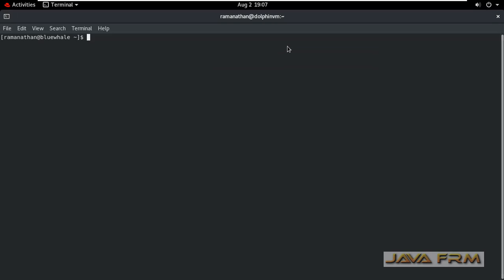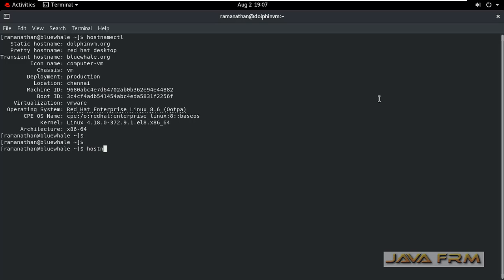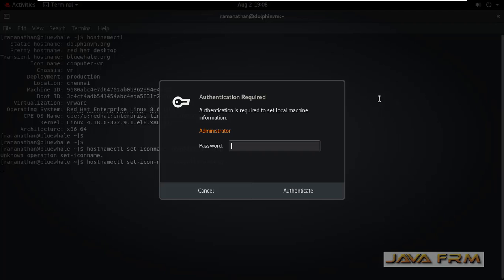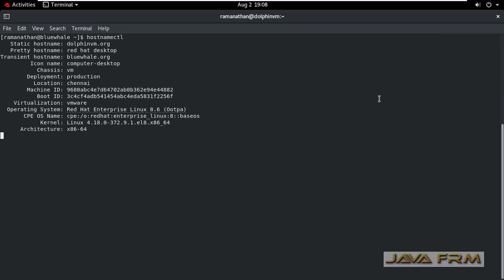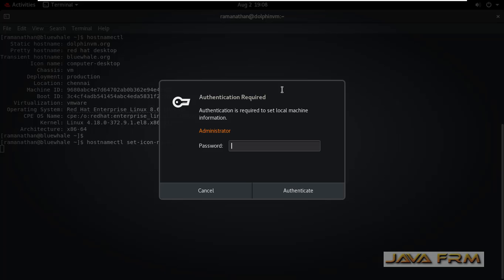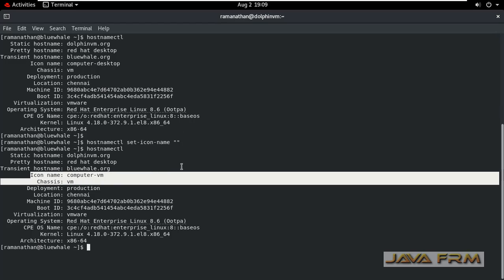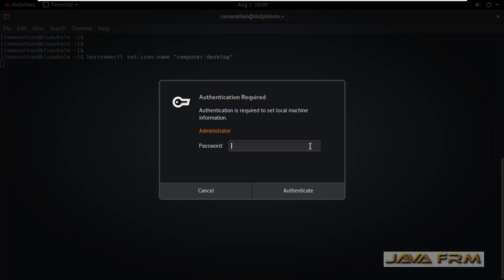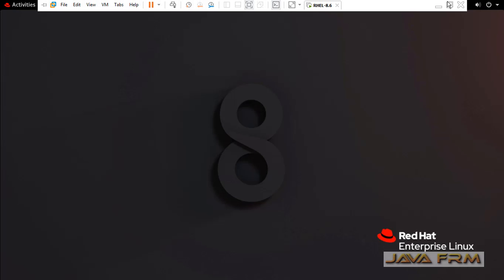How to Set or Change Icon Name on RHEL 8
In this video we are going to see how to set or change icon name on Red hat Enterprise Linux 8 (RHEL 8)